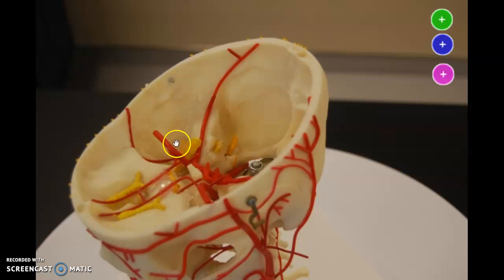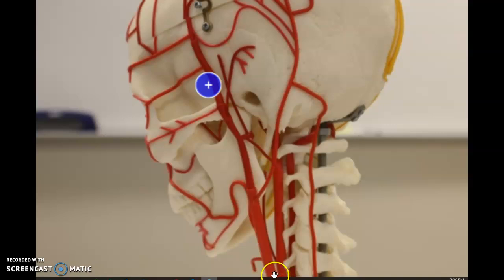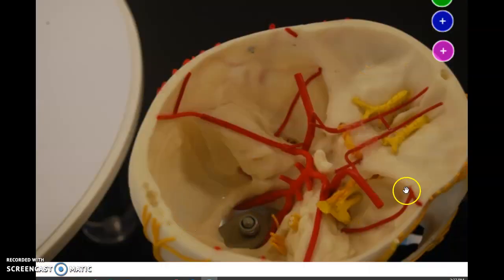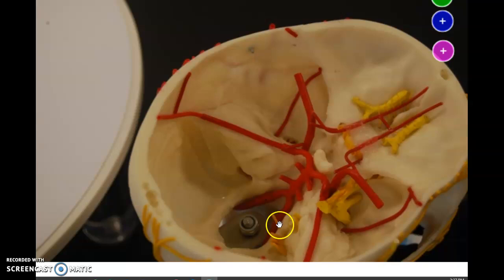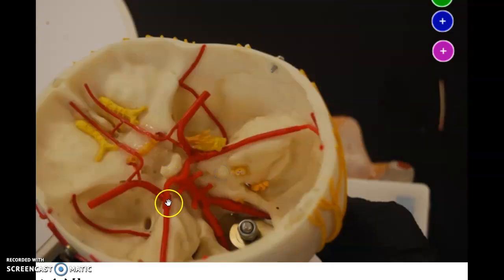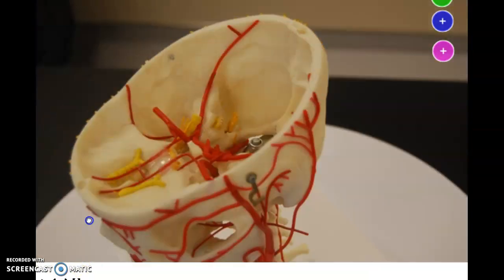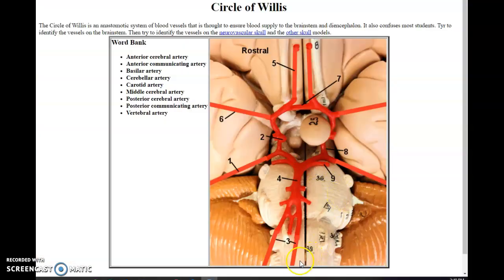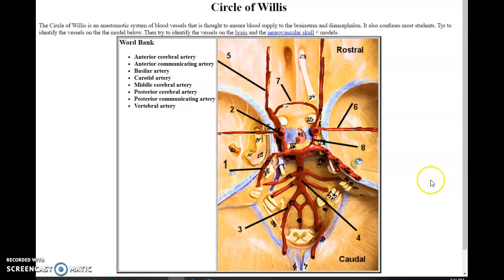Circle of Willis